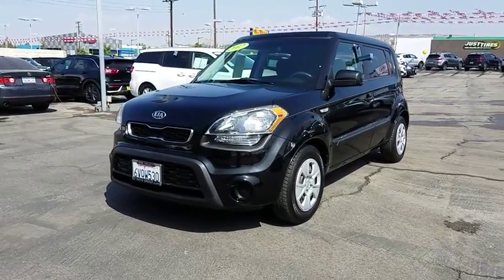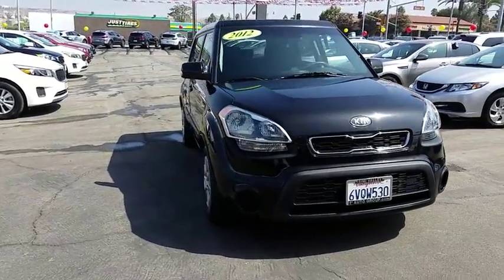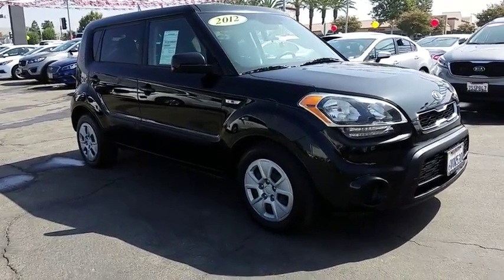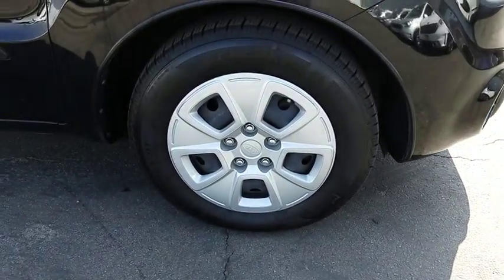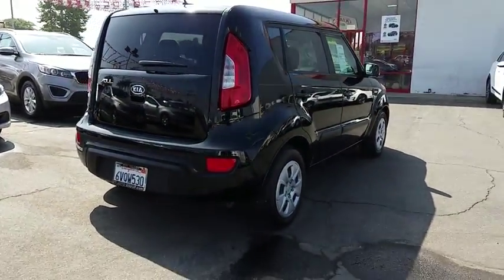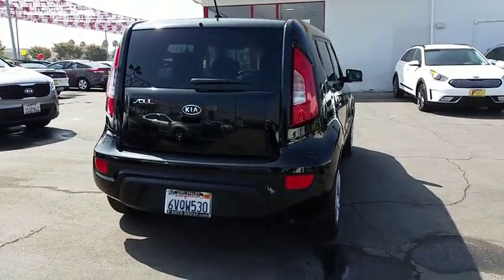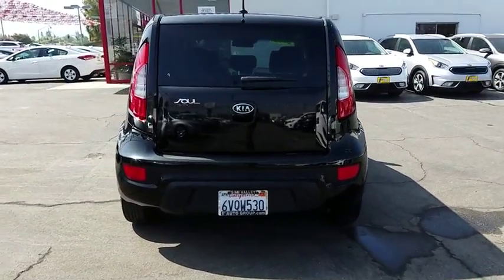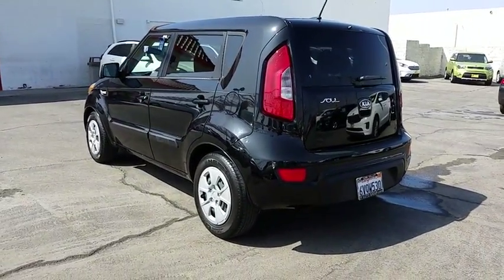2012 Kia Soul Simi Valley, Thousand Oaks, Los Angeles, Ventura, Oxnard, LA, CA 147463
2012 Kia Soul

First Kia
2081 1st St